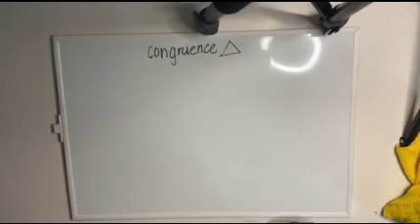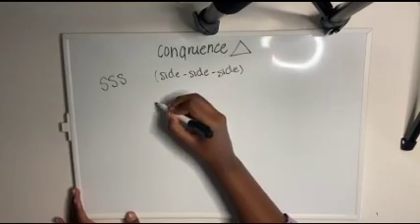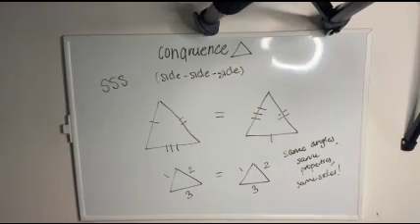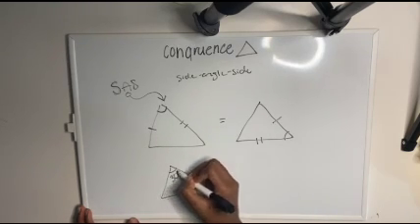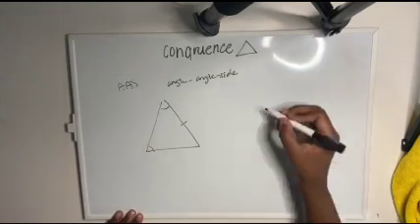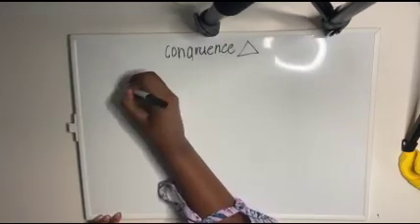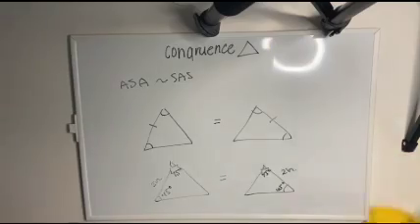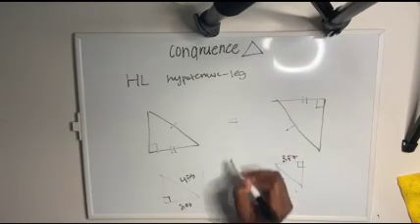Taught by Teens: Congruency Theorems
Follow along as our VolunTeen introduces us to another concept in geometry,  congruency theorems.